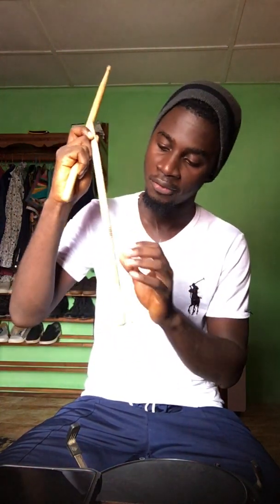Bobby Drums Doc 🥁💯 Best Single Strokes lesson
How to know and build your single strokes speed..